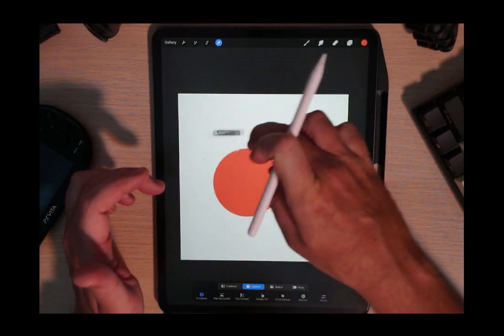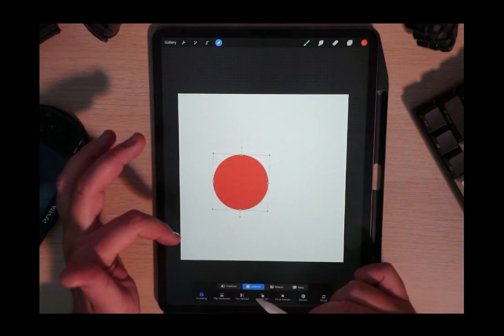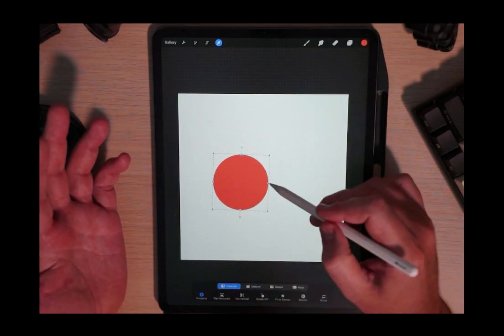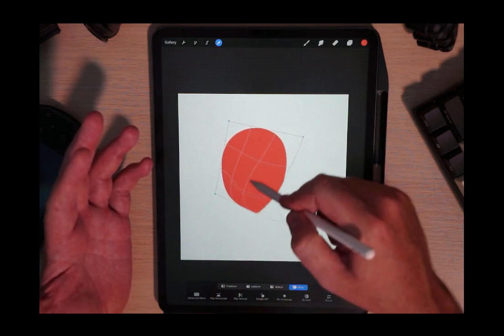Introduction to Procreate Portraits, Layers and shapes Part 2 Simple Shape Movements